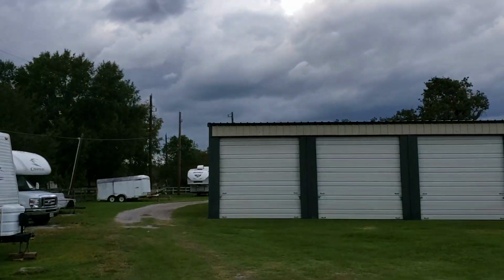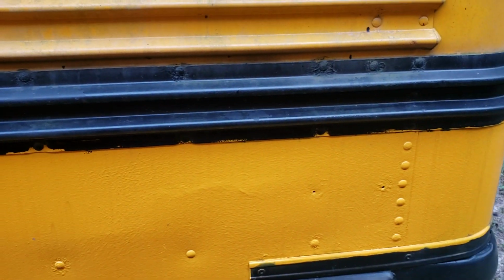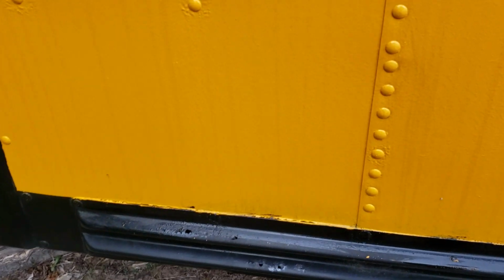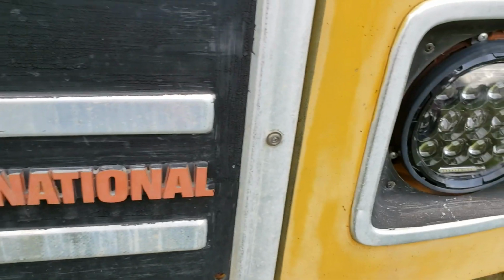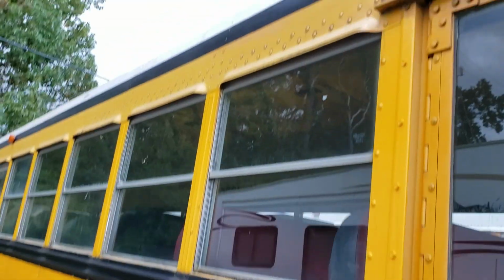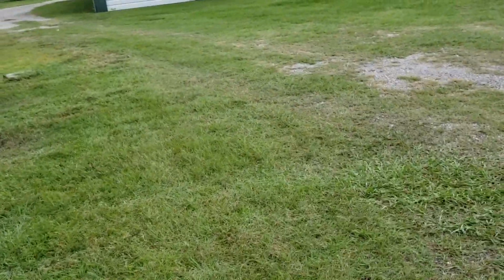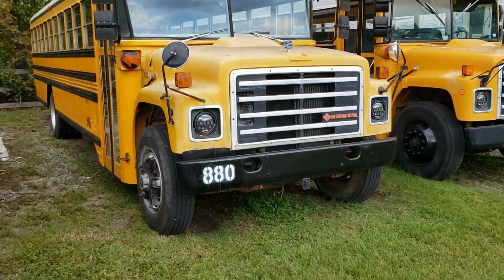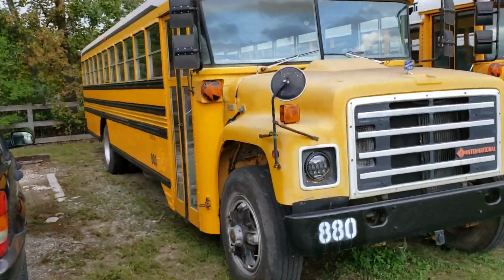Blue Bird paint Progress / Fall Updates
Progress on the Bird